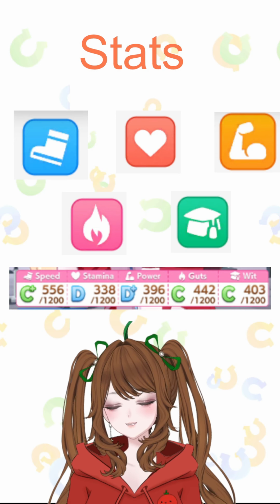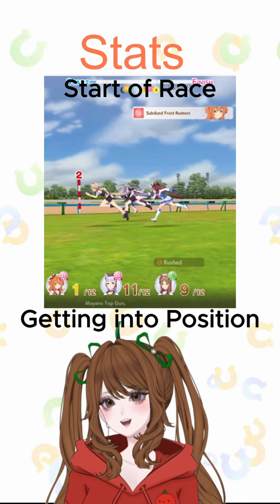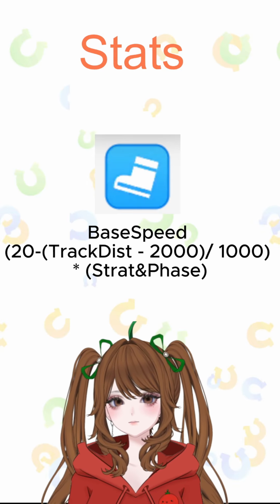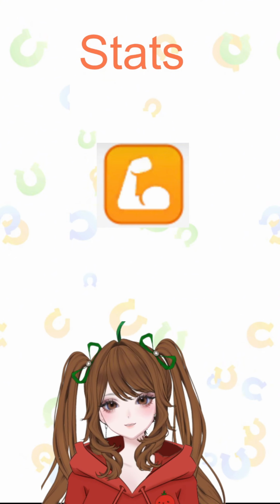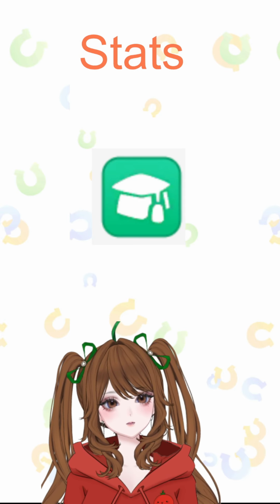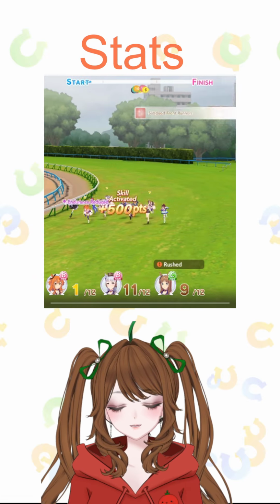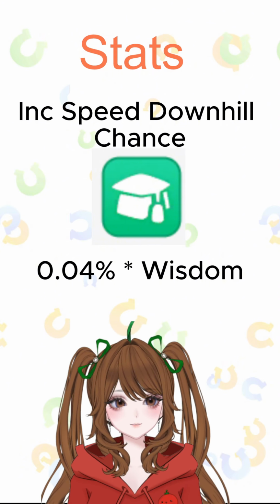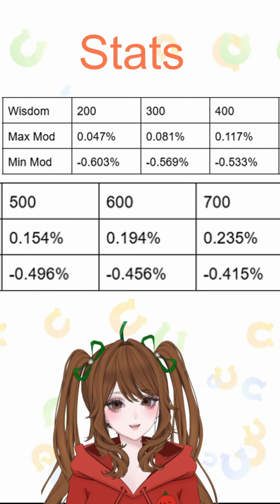Uma Musume Pretty Derby: Stats Explanation -- Speed Power Wit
Stats Explained: Speed Power Wit -- I'm sorry I broke stats into 2 parts, it just makes the video SUPER LONG if I put it altogether. I promise the Stamina/Guts video is going to come shortly, I appreciate y'all for understanding

Live: Fri, Sat, Sun 8pm EST
Game: Uma Musume Pretty Derby

Helpful Links!